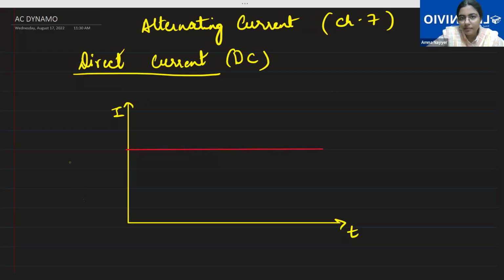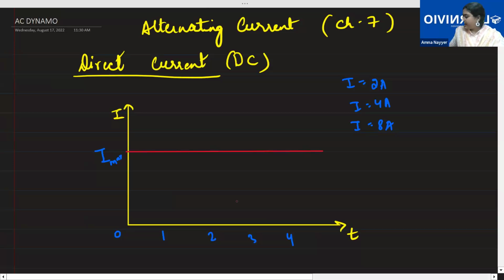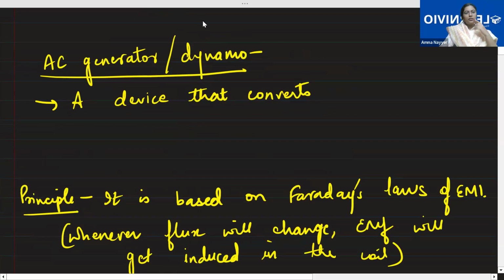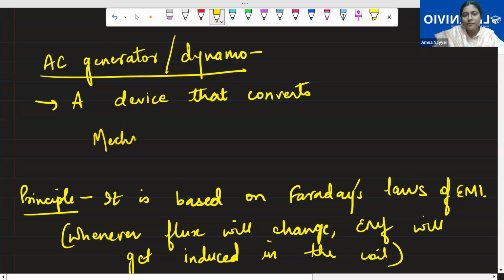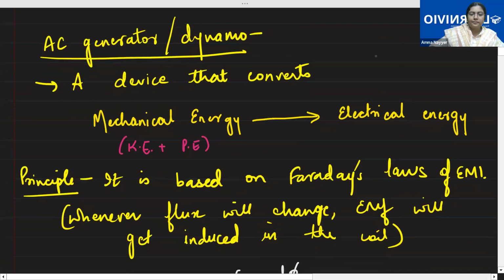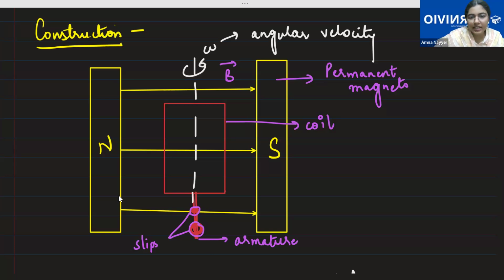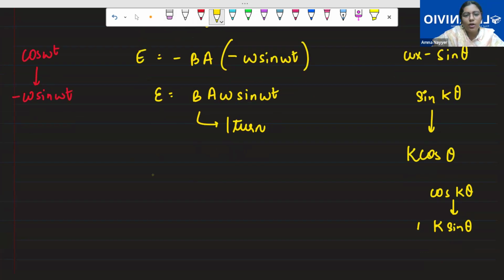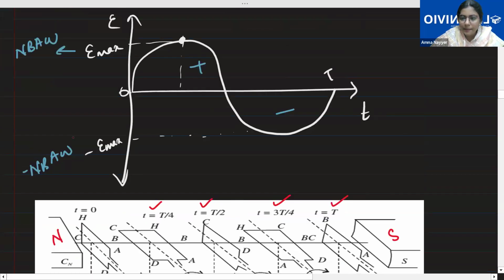Learnivio | Alternating Currents | Ohms law | Resistance | Lect | Raneem_12th_Phy_2025-09-08